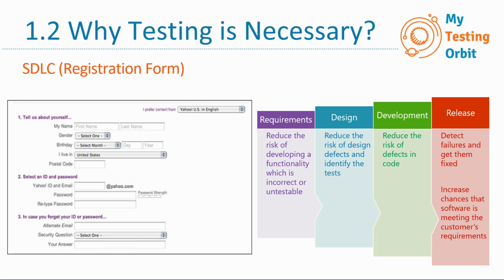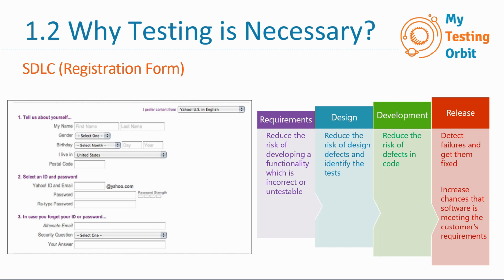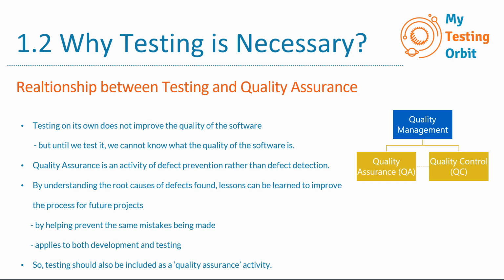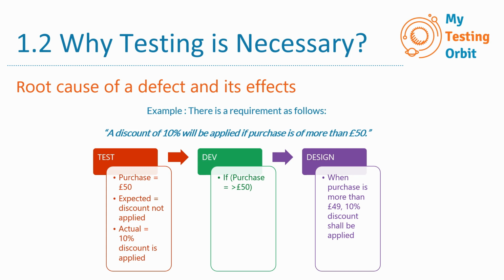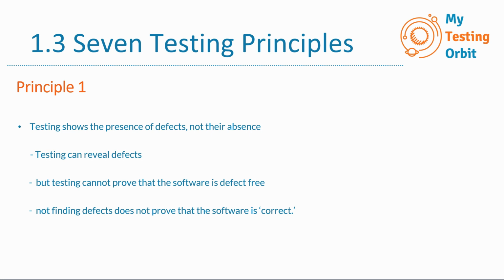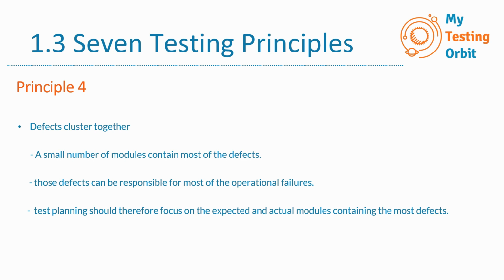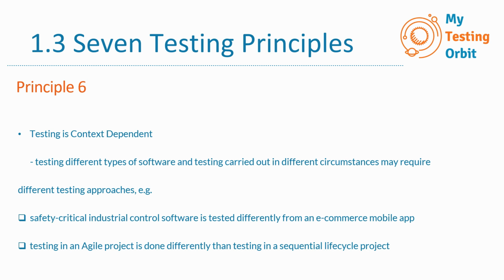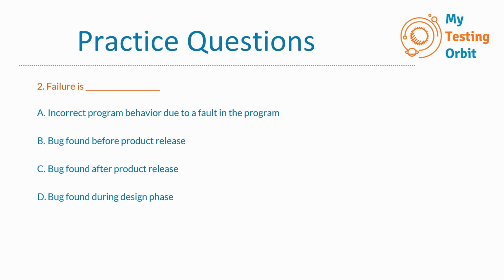ISTQB Foundation Certification Level Training (CTFL)- Session 2 - Seven Principles of Testing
In this session, we continued Module 1 which is about Fundamentals of Testing. We covered following topics:

- Why Testing is Necessary?
- Difference between an error, defect and failure
- Root Cause Analysis
- Seven Principles of Testing